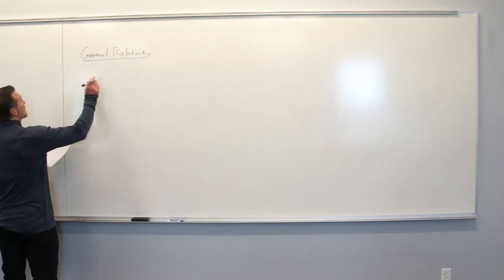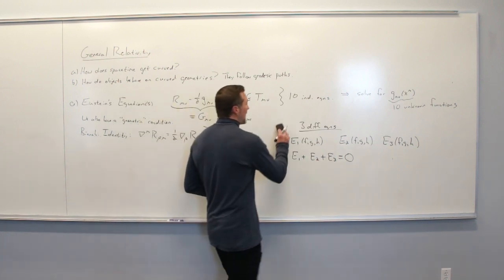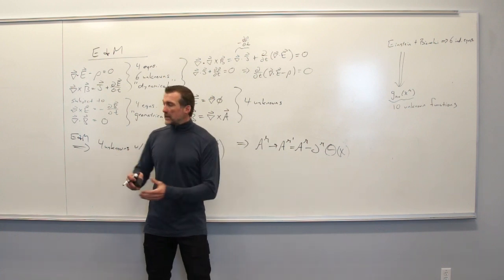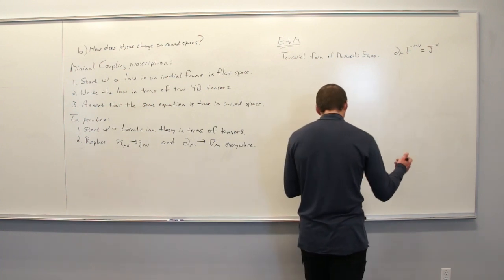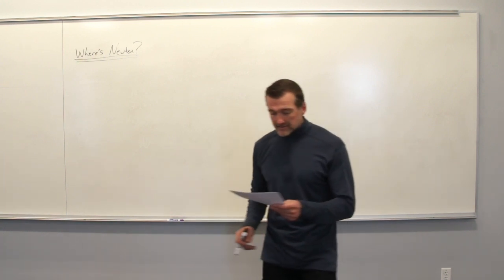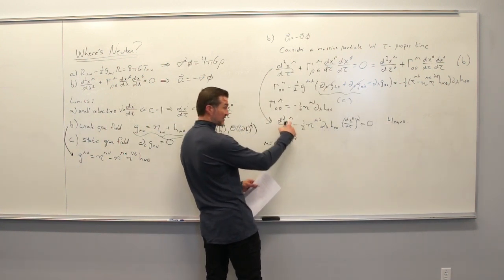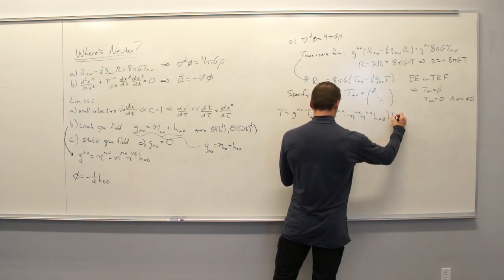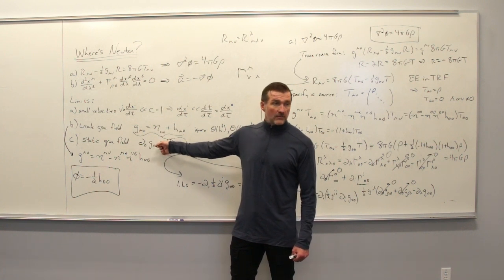General Relativity Topic 18: General Relativity and the Newtonian Limit